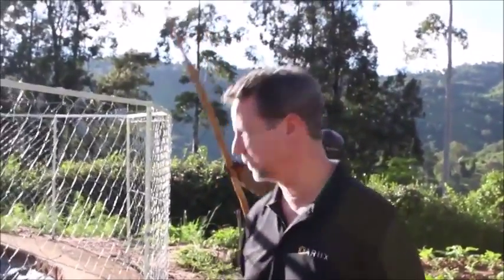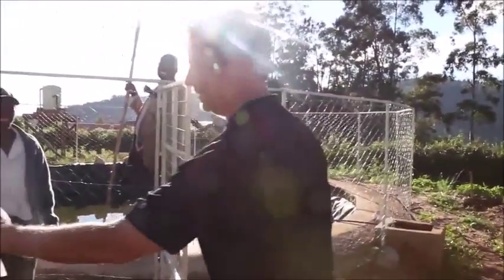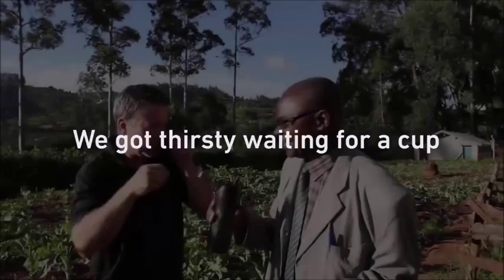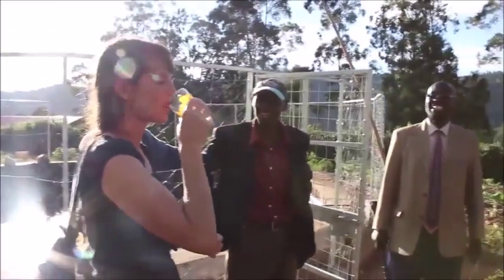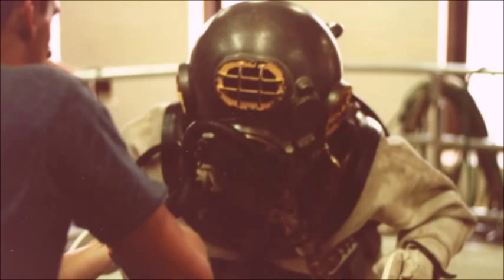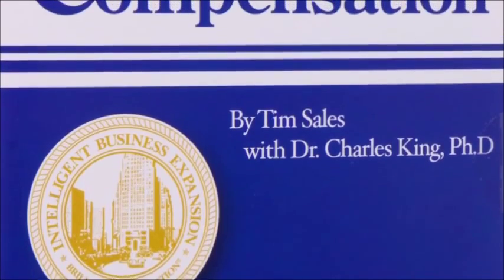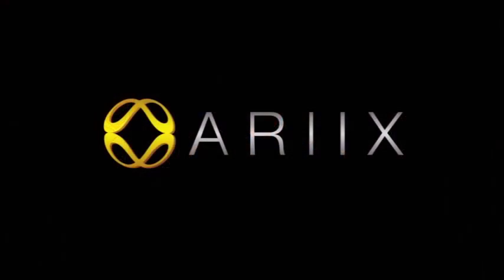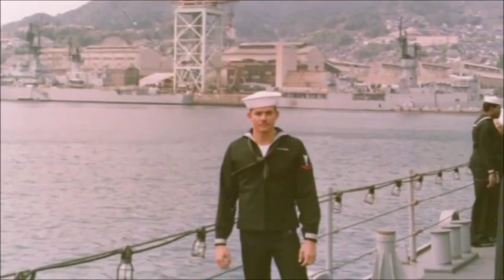GoHireAVet.com presents Ariix Puritii Water Filtration Bottle and former US Navy Seal Tim Sales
Where nothing is everything.

The award-winning 1 Puritii Water Filtration System delivers the cleanest possible filtered water. Our patented triple filter removes toxins, destroys pathogens and leaves your water safe, clean and fresh.

Whether you fill up with tap water or pond water, Puritii’s triple filter removes everything you don’t want, leaving nothing but what you need: pure, clear water, 99.99% free of chemical, microbial and even radioactive contamination.

Puritii comes in your choice of two sturdy and easy-to-carry bottles: a squeezable 16-ounce plastic bottle, and an insulated 20-ounce bottle of sleek stainless steel.

With Puritii, it’s not only about what you take on your journey, it’s also about what you don’t. The portable Puritii Water Filtration System leaves virtually all pathogens, chemicals and other toxins behind, leaving you with clean, clear drinking water from both potable and non-potable sources.

Wherever your path leads, the only real thing to worry about is where you want to go next.

Receive a 30% Military Veteran Discount visit us online for details today!